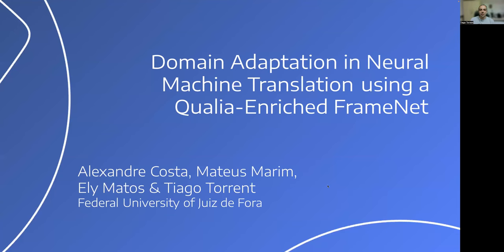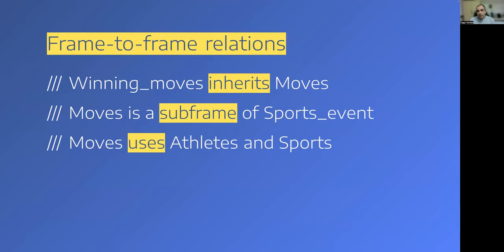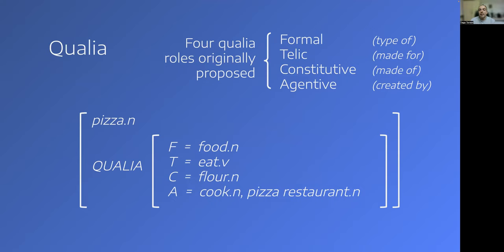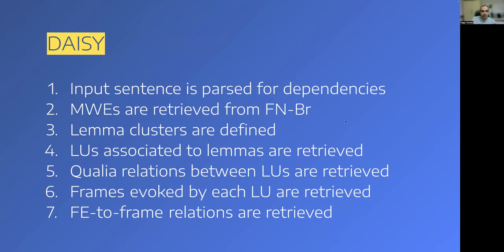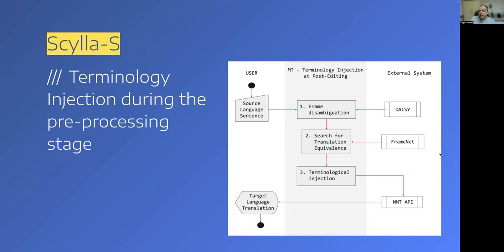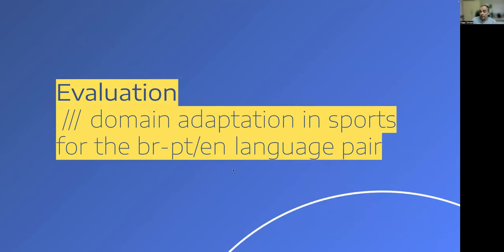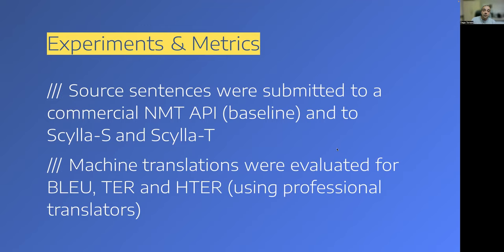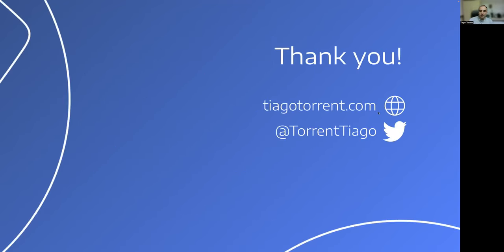Domain Adaptation in Neural Machine Translation using a Qualia-Enriched FrameNet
LREC 2022 Main Conference paper presentation.